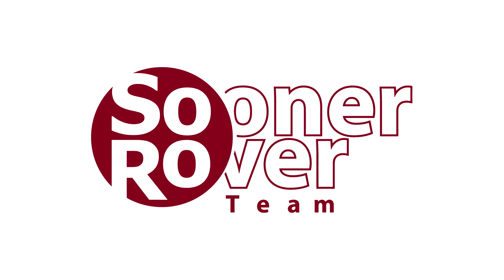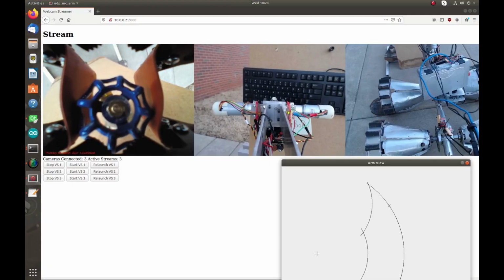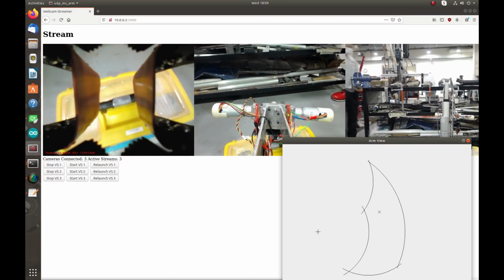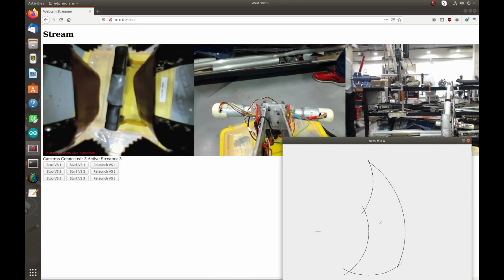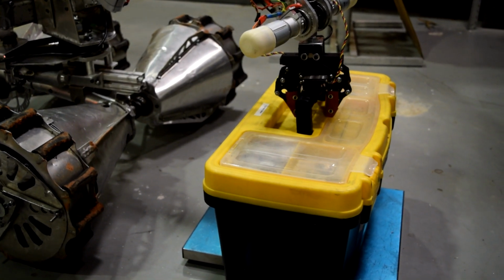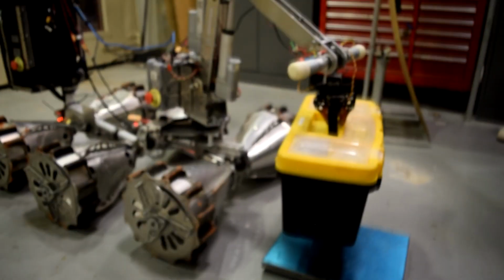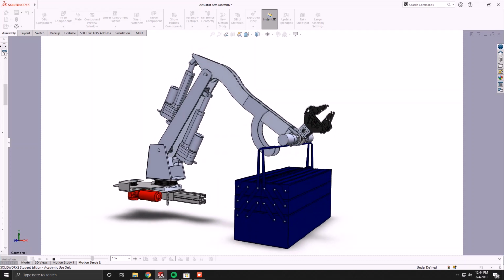Sooner Rover Team 2021 System Acceptance Review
Our team's SAR video portion for URC 2021